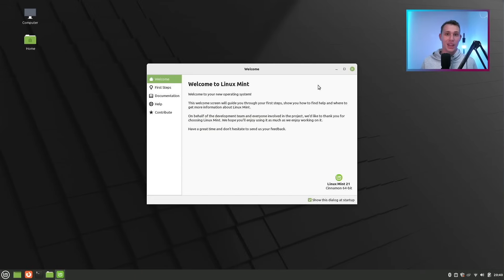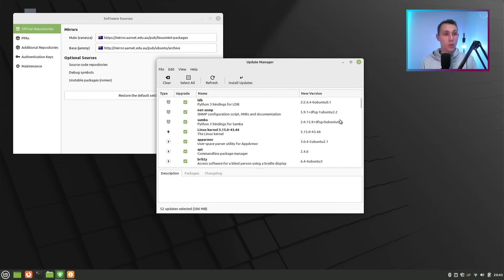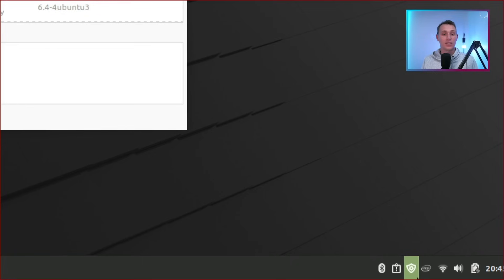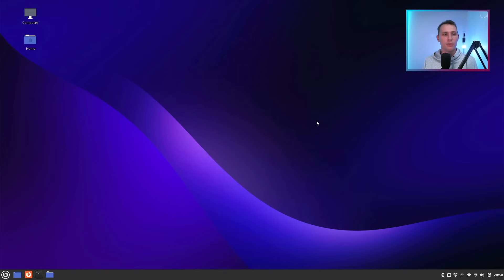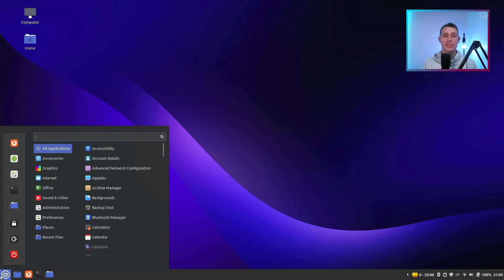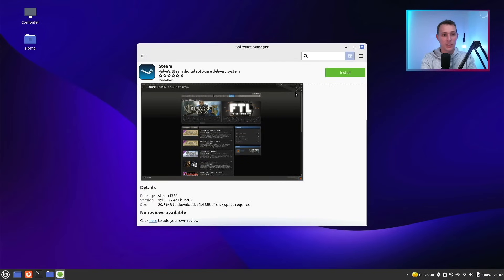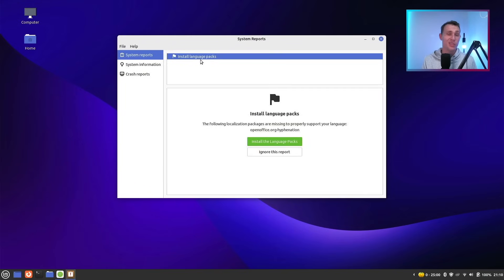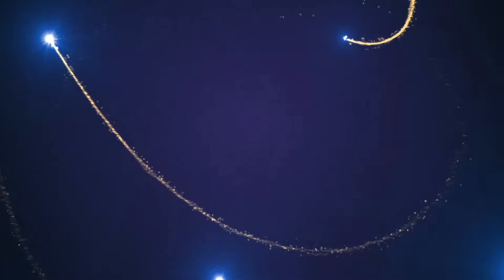10 Things To Do on Linux Mint 21 after install...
This is a quick guide on what to do after installing Linux Mint 21 'Vanessa' as well as a quick overview of the new features of the release.

0:00 Welcome to Mint 21
1:00 Updates, Mirrors, Kernel
4:00 Backups, Snapshots
5:29 Drivers
6:10 Appearance, Widgets, Extensions
9:46 Web apps (Office, OneNote)
10:23 Gaming (Steam et al.)
11:02 Enable online accounts/storage
13:56 App recommendations